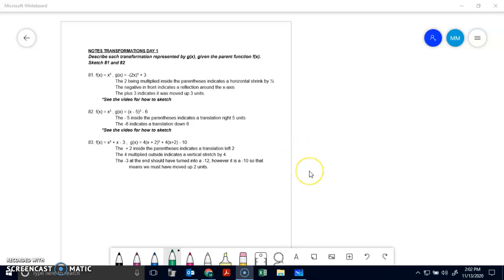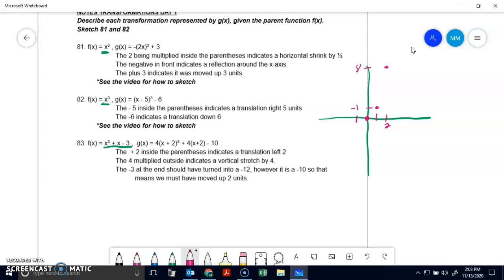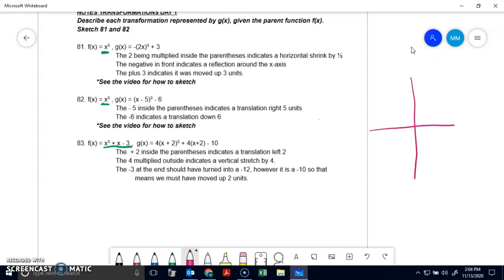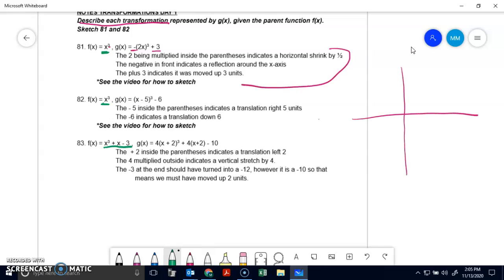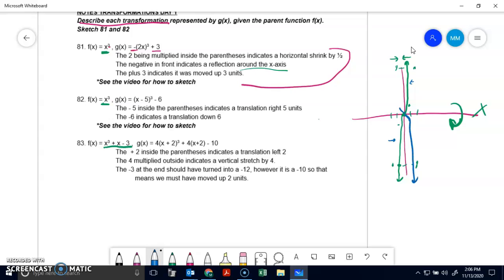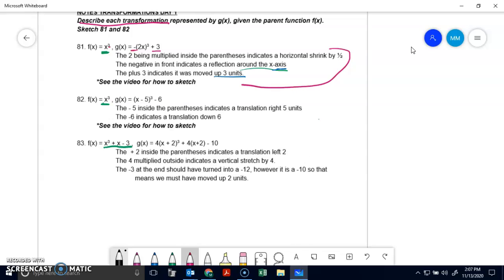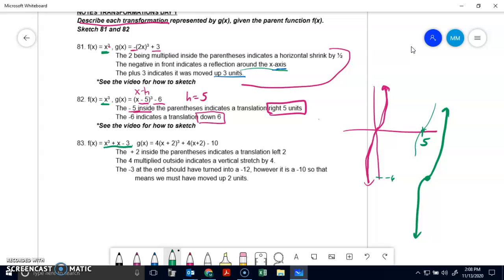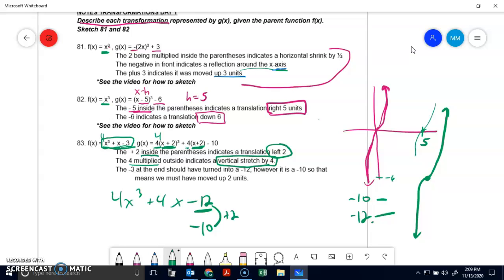Monday 11/16 Transformations cubic